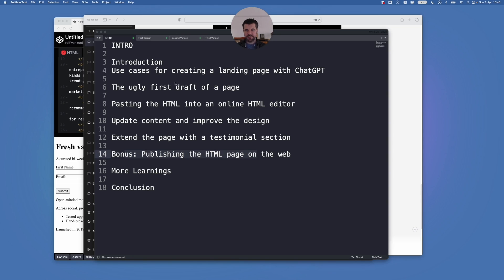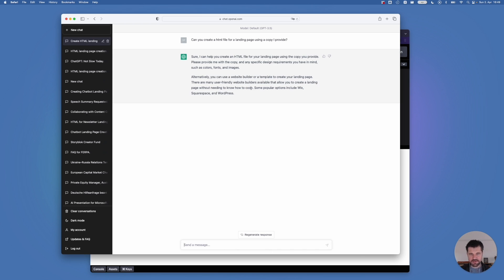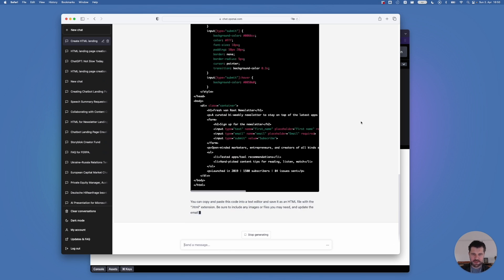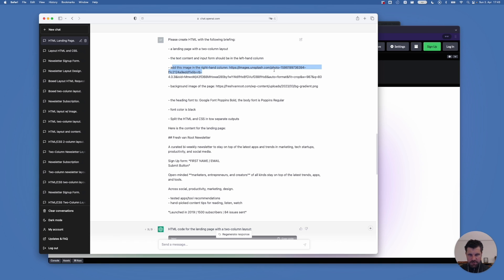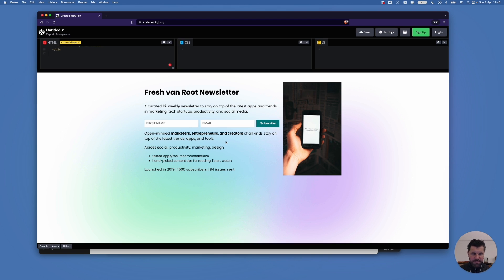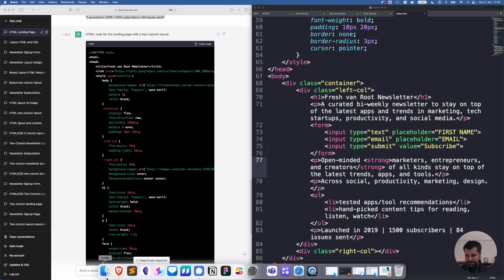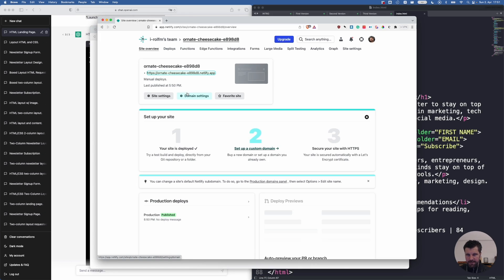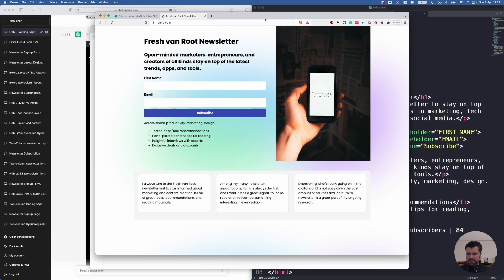Creating a Landing Page with ChatGPT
In this 5-minute tutorial, you will learn how to create a landing page prototype with @OpenAI ChatGPT. From ugly first draft to published page in 5 minutes.
Using CodePen and @NetlifyApp.
All tools used in the tutorial are free to use.

You can get the full details and more comments on this topic in the blog post